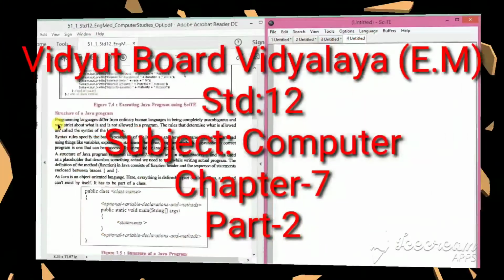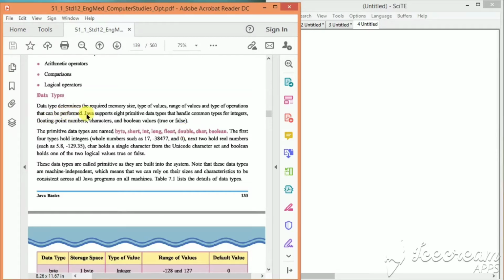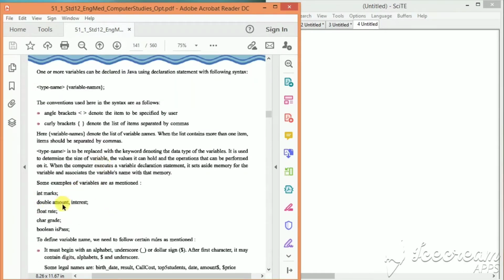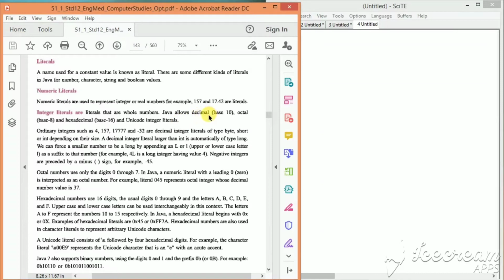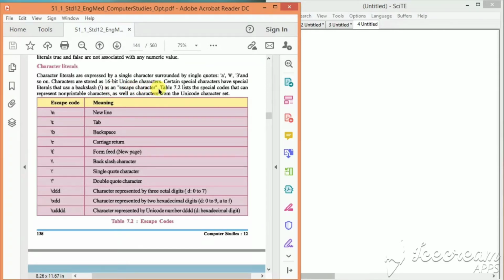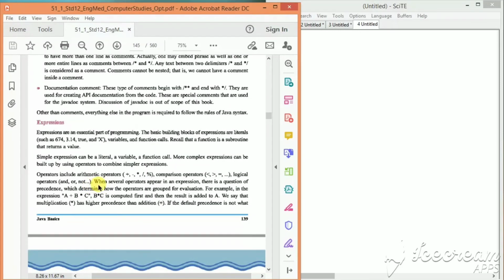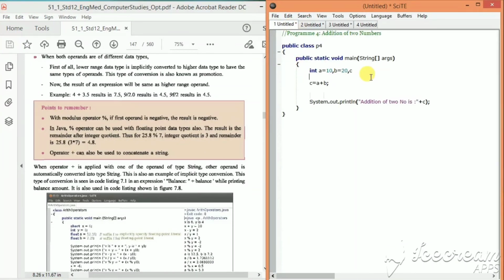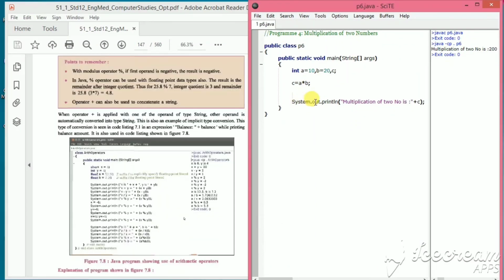1515.Std-12,Computer,Chapter-7,Part-2 | Vidyut Board Vidyalaya | BHAGYESH THAKKAR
Std-12,Computer,Chapter-7,Part-2,Vidyut Board Vidyalaya , BHAGYESH THAKKAR